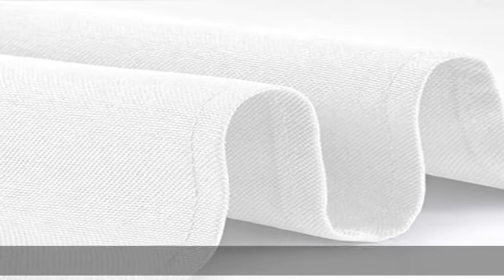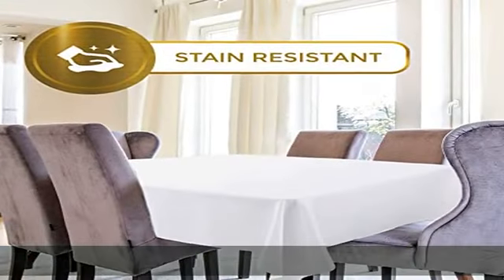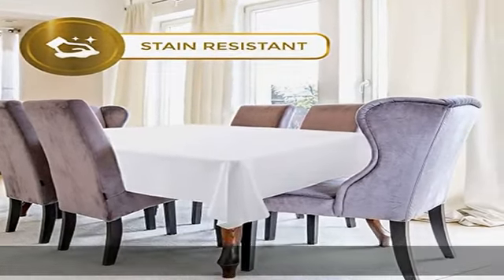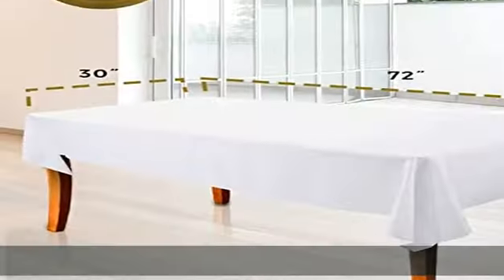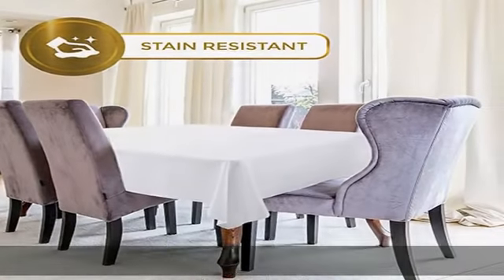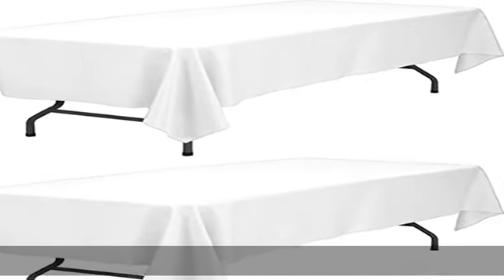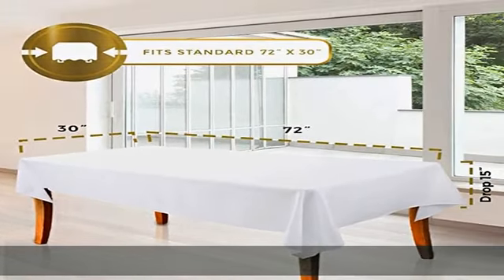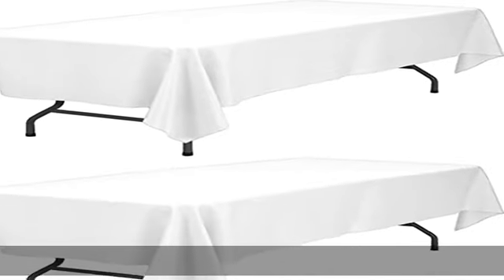WEALUXE White Tablecloths for Rectangle Tables [60x102 Inch] White Table Clothes for 6 Foot Rectang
WEALUXE White Tablecloths for Rectangle Tables [60x102 Inch] White Table Clothes for 6 Foot Rectangle Tables, Washable Fabric Stain and Wrinkle Resistant  [2 Pack]